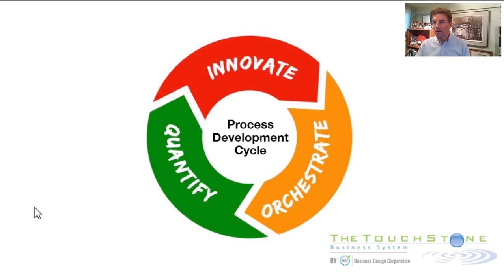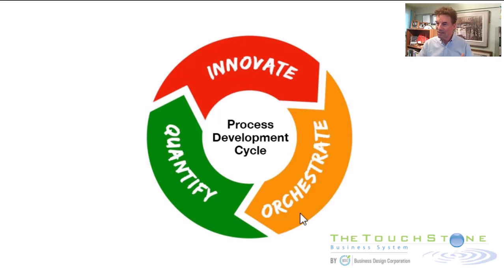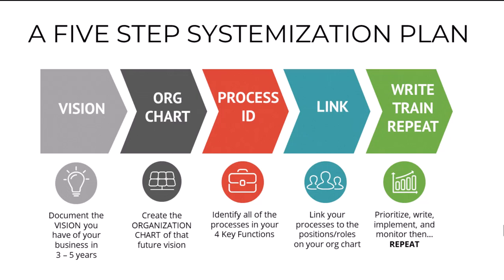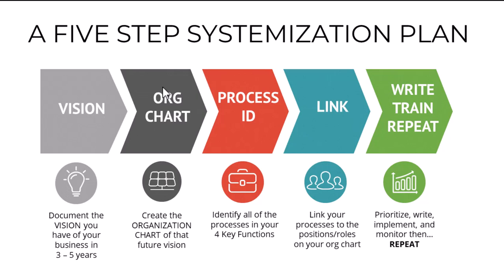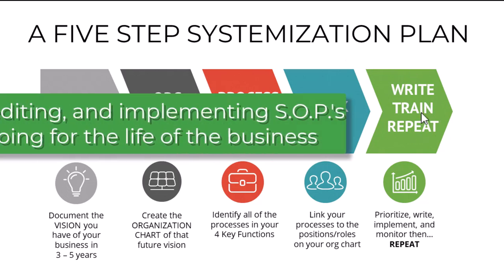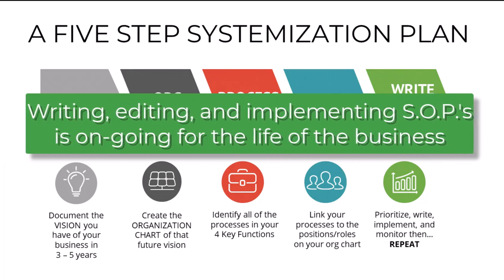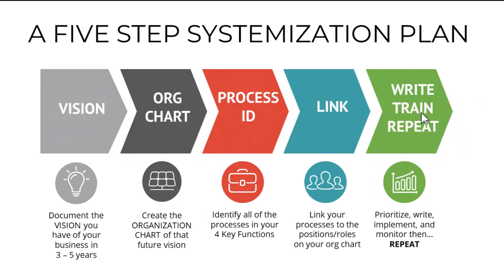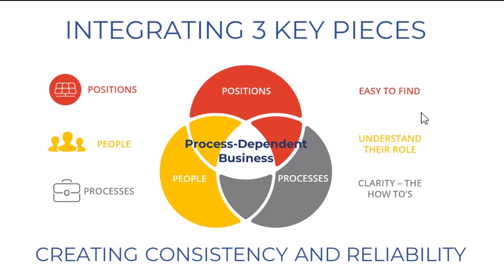Business Systemization - The Process Development Cycle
Give it a try? Get a FREE 14-day trial

Writing processes is one small step towards creating a process-dependent business. Once processes are written, you need to evaluate them, innovate or update them thereby keeping them current, and then roll out the changes to those who need them.

In this video, we explain the process-development cycle.

6 - How to Write a Business Process and ...